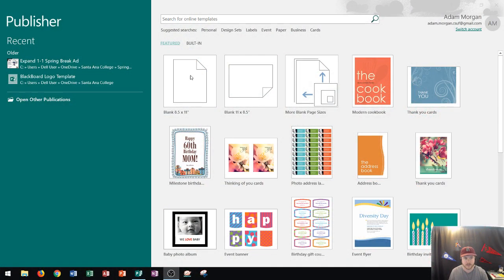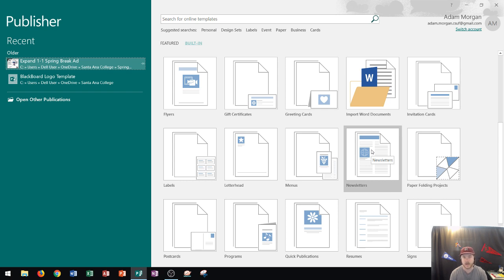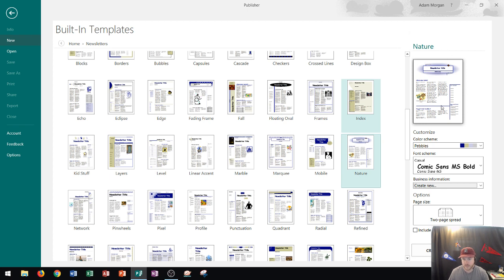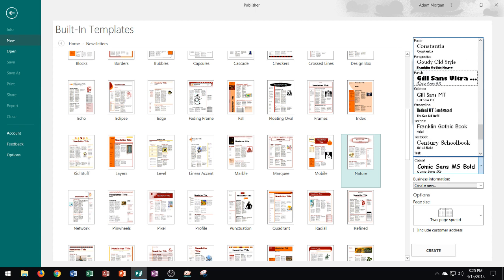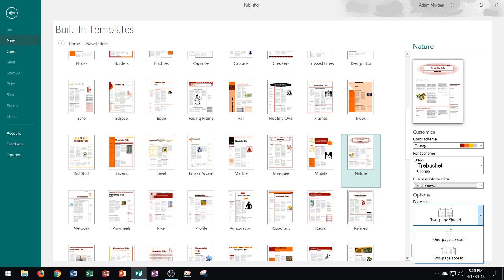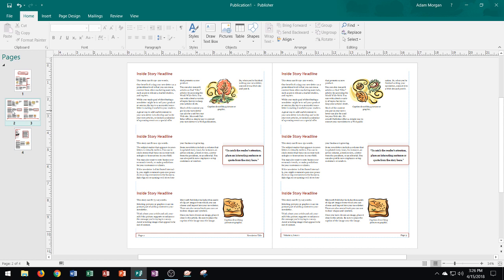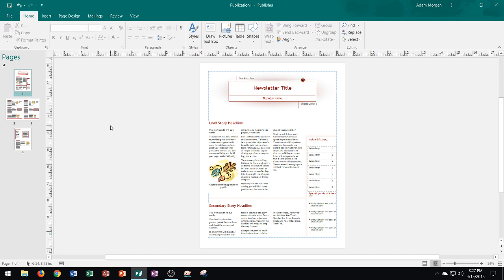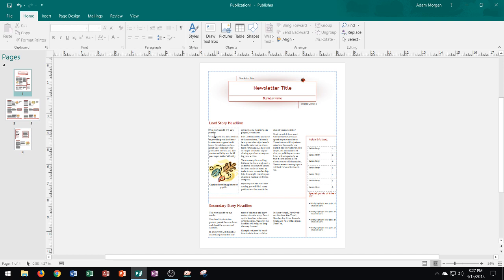Publisher 2016 - Newsletter Design Tutorial - How to Make Create & Use in Microsoft MS 365 Tutorial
This video discusses how to create a Newsletter in Microsoft Publisher 2016 and the advantages of using newsletters as a medium. I discuss how to set up the color and font scheme preferences as well as how to set up a business information set and choose a one-page or two-page spread.

Here is a full list of tutorial videos available on my channel:

Windows 10:
Perform Basic Mouse Operations
Create Folders

Outlook 2016
Basic Tutorial